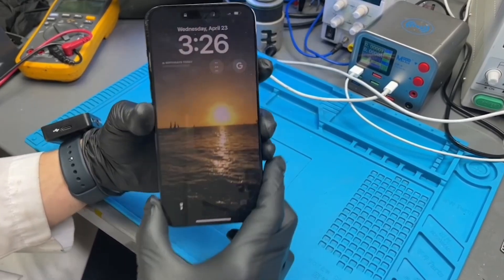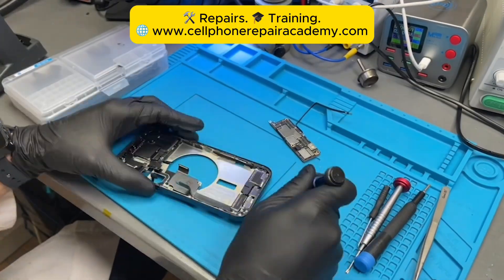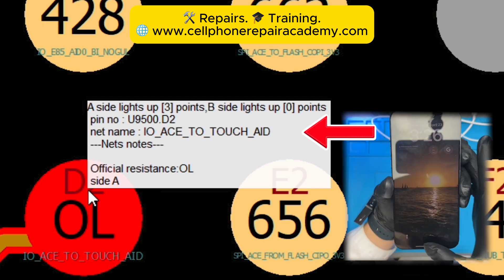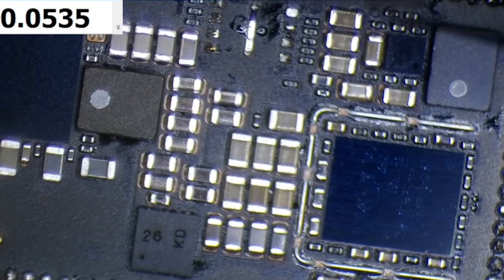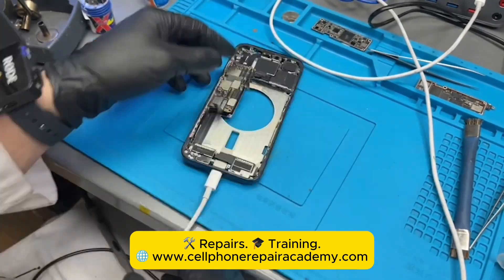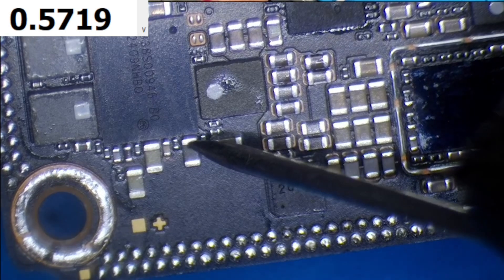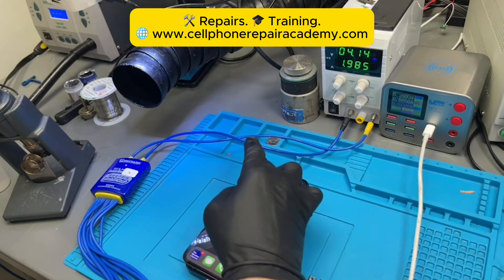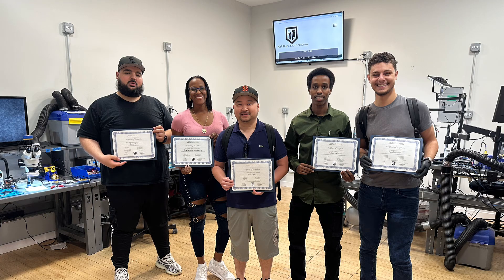iPhone 15 Pro Max Not Charging or Responding to Touch? Here’s the Real Fix!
This iPhone 15 Pro Max came in with a strange issue: the screen was unresponsive and it wouldn’t charge — even though the phone powered on. According to the customer, they had been charging it using the USB port built into their new sofa… and that’s when everything went wrong. 😬

In this video, we take you through the full diagnostic and repair process:
 • USB-C authentication failure 🔌
 • Touch Aid line breakdown 🖐️
 • Apple’s encrypted IC pairing 😠
 • Microsoldering the U9500, U9720, and U4000 chips 🛠️
 • And finally… bringing the phone back to life!

📍 Want to learn this skill?
Train with us at Cell Phone Repair Academy — the Midwest’s most advanced board-level training center.